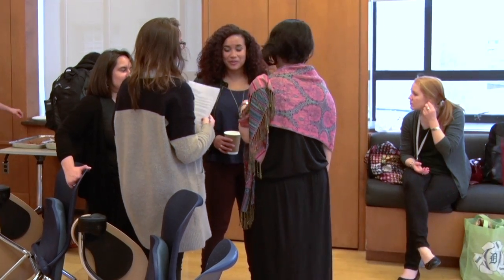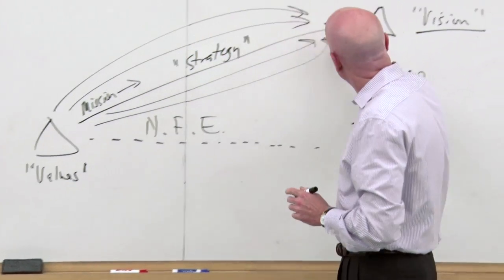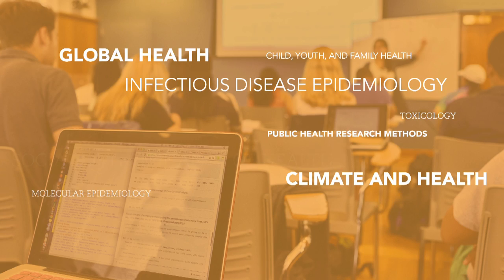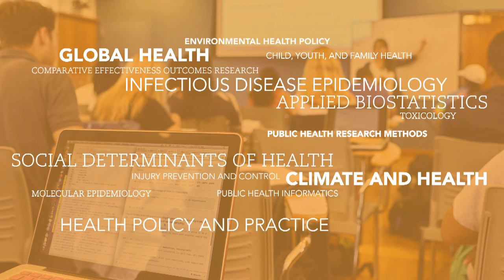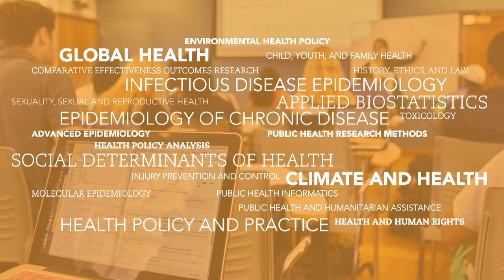Certificate Program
Students in the Columbia MPH program have the opportunity to select from over 20 certificates, which provide additional training in a focused area of expertise.